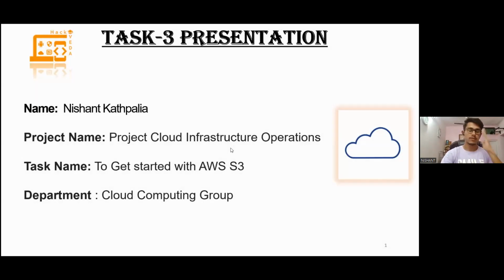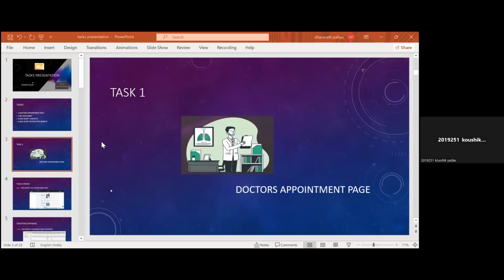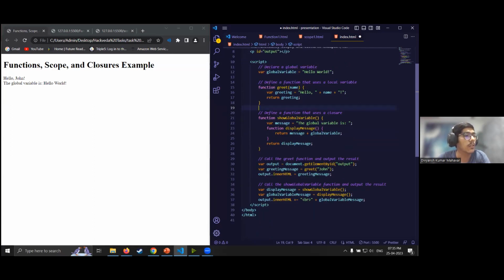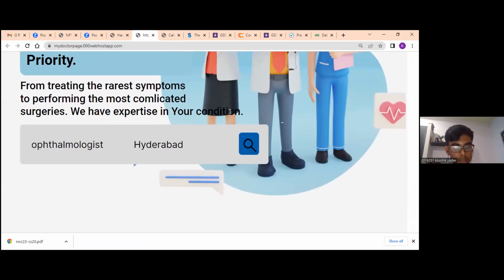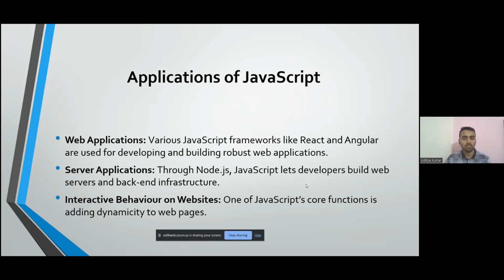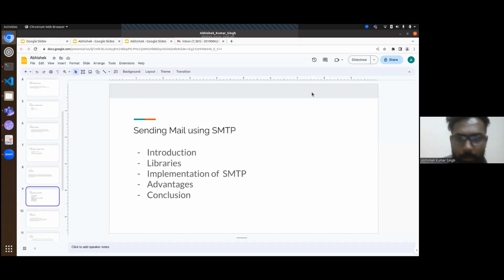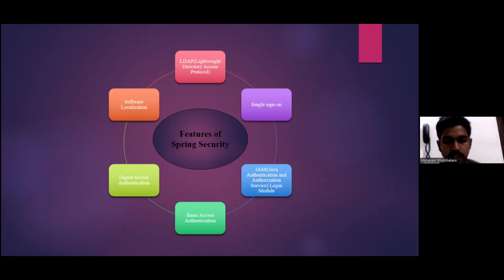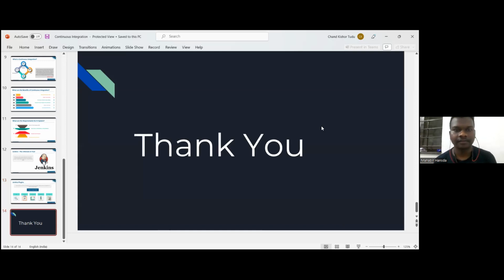Internship Meeting Recording 25th April 2023 | Akash Lamba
00:00 internship meeting start
00:41 Nishant Kathpalia - To get started with AWS S3
22:09 Pallavi Dharavath - Doctor's Appointment Webpage
24:19 Pallavi Dharavath- SRS document
24:44 Pallavi Dharavath- Data types, variables and operators in JavaScript
25:16 Pallavi Dharavath- Learning JavaScript and making a web page
28:24 Divyansh Kumar Mahavar - function , scope and closure in JavaScript
39:59 Koushik Siddhartha - Doctor's Appointment Webpage
42:38 Koushik Siddhartha- SRS document
45:02 Koushik Siddhartha- Data types, variables and operators in JavaScript
47:52 Koushik Siddhartha - Learning JavaScript and making a Web page
53:22 Aditya Kumar - Doctor's Appointment Webpage
57:51 Aditya Kumar - SRS document for TM Webapp
01:06:11 Aditya Kumar - Introduction to JavaScript and it's Core principles
01:20:48 Abhishek Kumar Singh - Goggle Crawler for digital marketing
01:24:27 Abhishek Kumar Singh - Sending mail using SMTP
01:27:11 Abhishek Kumar Singh - Overview of python web frameworks
1:35:36 Mahaveer Bhajibhakare - Spring security in Java Web application
01:51:06- Mahabir Hansda - Continuous Integration